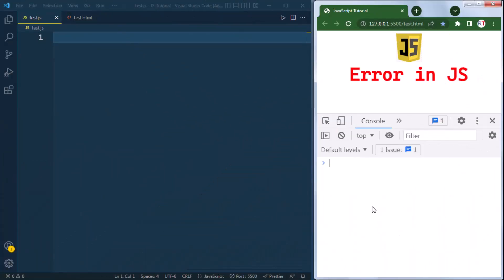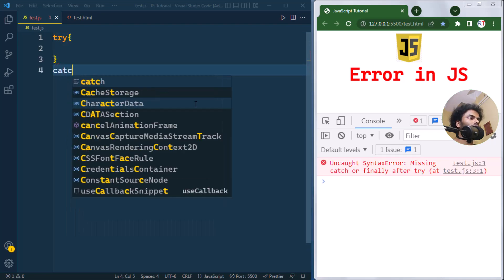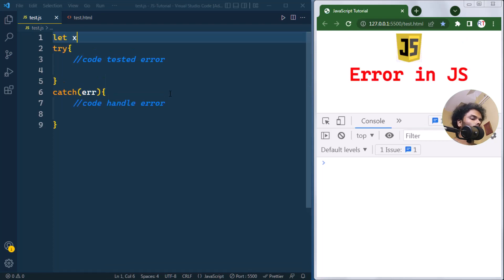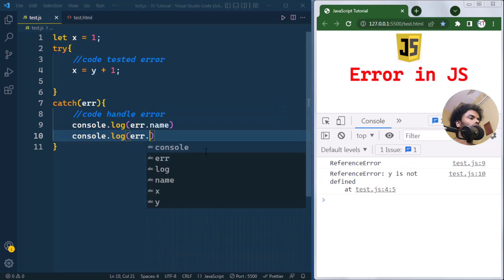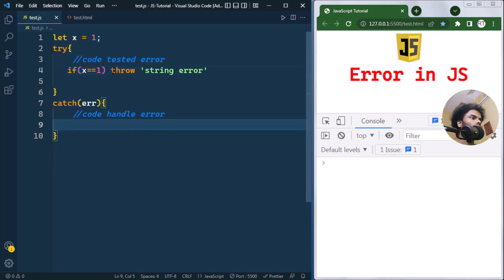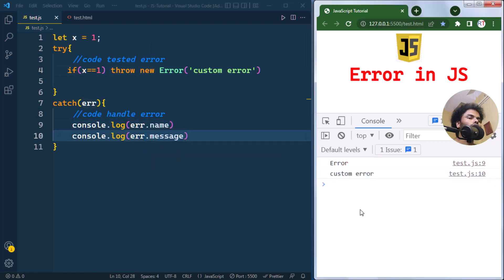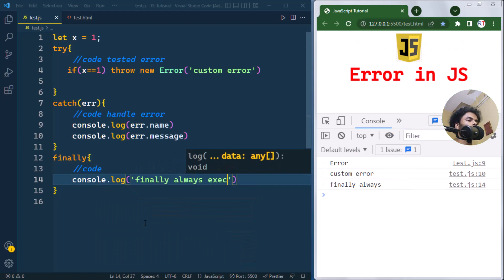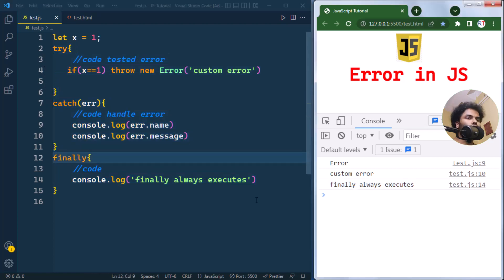#41 Error Handling in JavaScript | Error Properties, Try-Catch, Throw, and Finally Explained!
In this video, we delve into essential JavaScript error handling techniques, covering the try-catch block, throw statement, and finally statement. Learn how to effectively manage errors in your code and ensure smoother execution of your JavaScript applications!

📝 Timestamps:
0:00 - Introduction
0:27 - try-catch block
2:01 - throw statement
3:00 - finally statement
3:44 - Conclusion